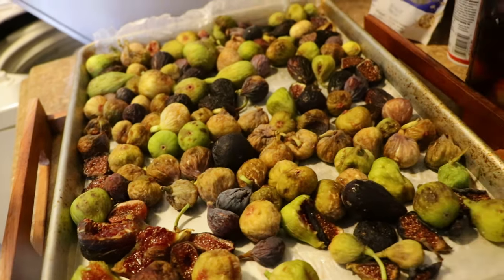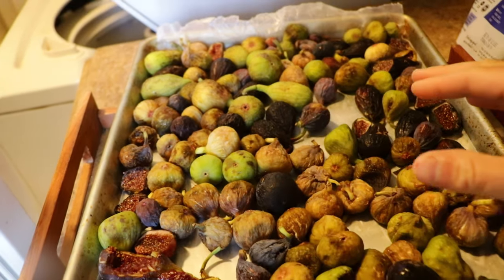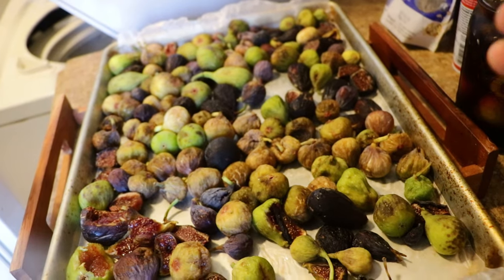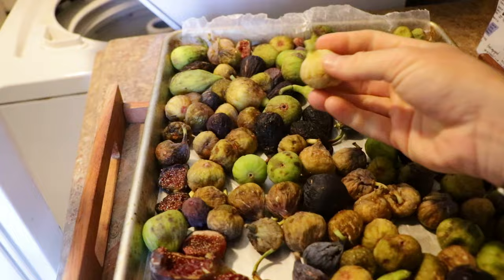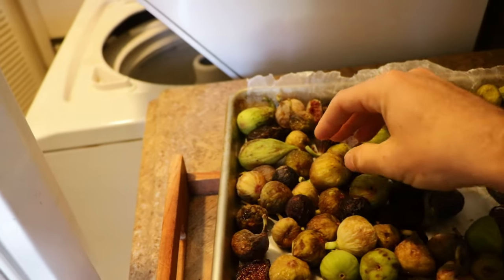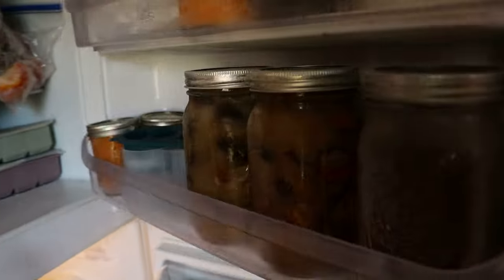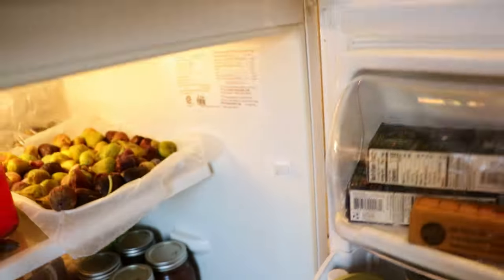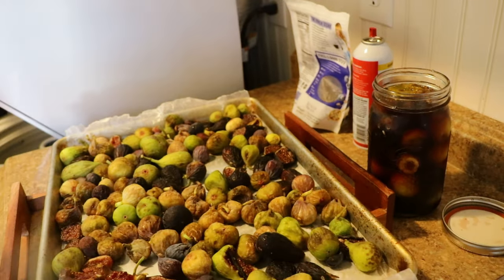What I'm Doing With All My Figs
This video explores various methods for preserving figs, with a focus on maintaining high quality and maximizing flavor. The primary method discussed involves slowly drying fresh figs on trays inside a refrigerator. By cutting the figs in half and placing them skin-side down on wax paper, the figs dry gradually in the fridge’s stable, low-humidity environment. This slow-drying technique is key to preserving the fig’s natural sweetness and preventing spoilage. Whole, uncut figs can also be transformed through this method, resulting in a superior dried fig with a rich, concentrated flavor that outshines traditional dried figs.

In addition to drying, the video outlines other preservation techniques, including canning figs in syrup and freezing them for future use. Canning is done using a simple syrup made from two parts sugar to one part water, which can then be stored in the refrigerator or freezer for long-term preservation. While some people may freeze figs for later processing into jam, there’s also room for experimentation with frozen figs, as the creator hints at exploring new uses for them. Lower-quality figs, those picked prematurely or affected by rain, are typically used for jam or canning, while the best, ripest figs are reserved for drying or eating fresh.

Introduction (0:00):
Discussing storing figs and achieving high-quality results with fresh figs harvested over weeks.

Drying figs on trays (0:36):
Describes cutting figs in half, drying them skin-side down on wax paper, and flipping them to ensure thorough drying.

Slow drying process (1:16):
Explains how drying figs slowly in a refrigerator prevents spoiling, fermenting, or molding.

Whole figs transformation (1:53):
Mentions that uncut figs also transform into high-quality dried figs when properly stored.

Canning figs in syrup (2:30):
Describes canning figs in a syrup of one-part water to two parts sugar, then storing them in the fridge or freezer.

Frozen figs experimentation (2:30):
Talks about experimenting with freezing figs for later use without necessarily processing them into jam.

Fig storage methods summary (2:50):
Summarizes fig storage options—drying in a dehydrator, canning, freezing, or making jam.

Lower quality figs usage (3:10):
Explains that lower quality figs are used for jam or canning, while the best figs are dried or eaten fresh.

Tree and variety selection (3:54):
Discusses favoring certain trees and varieties of figs for better quality due to different weather and ripening conditions.